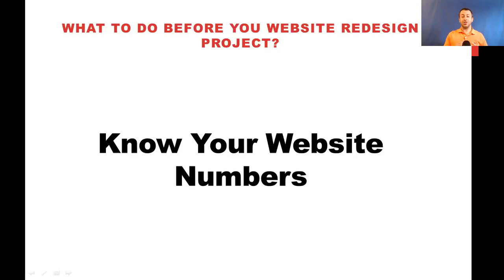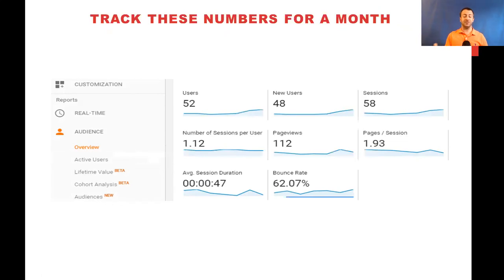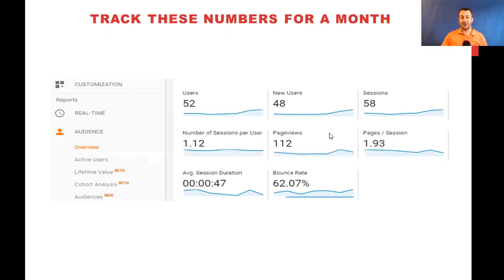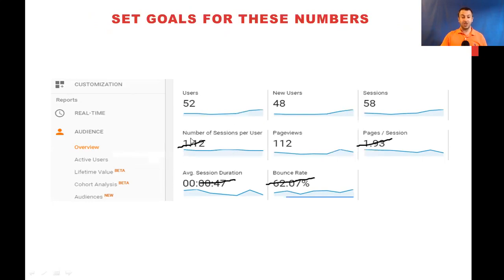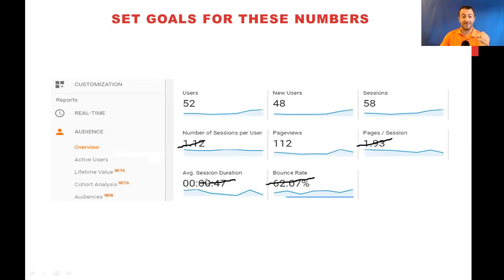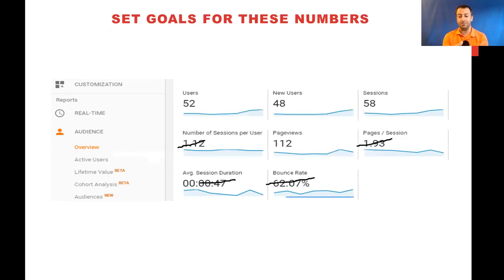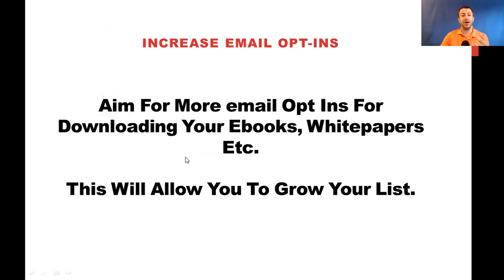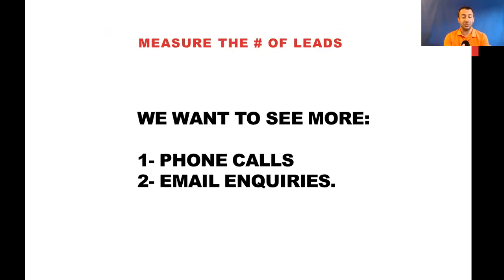How To Measure The Success Of Your Website Redesign Project?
In this video, Marketing Coach, Mostafa Hosseini shares his process on how to measure the success of your website redesign project.

He shows you which numbers to look for and how to hold your designer accountable.